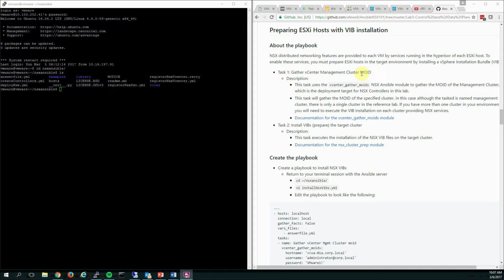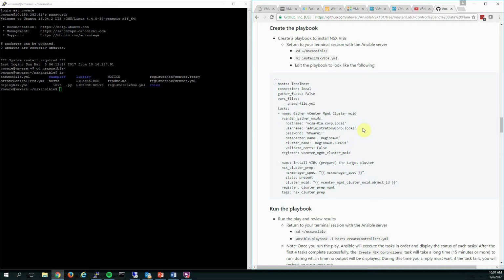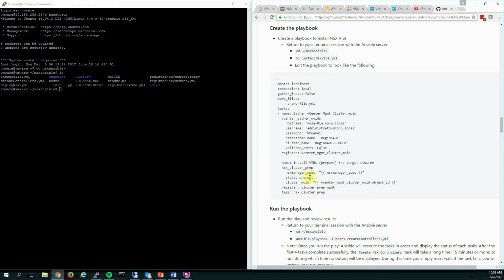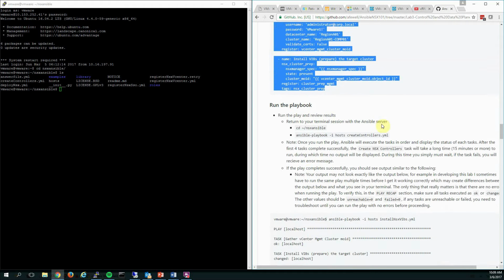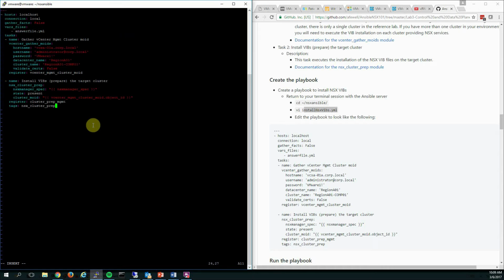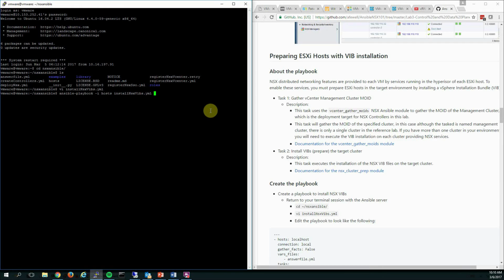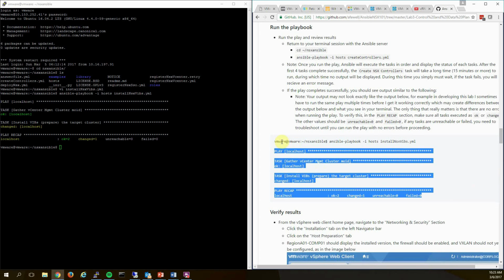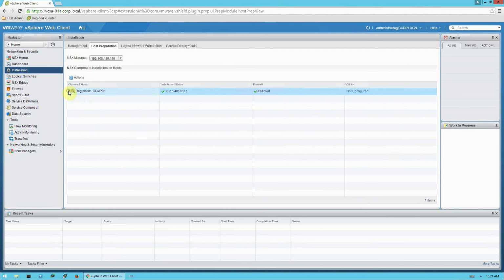AnsibleNsx vib installation